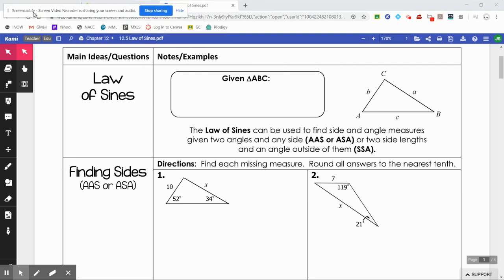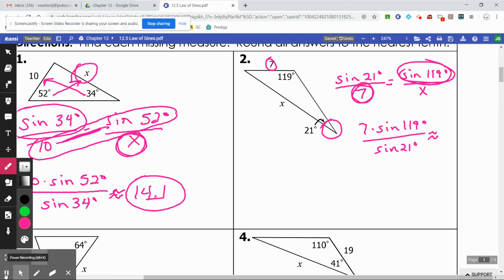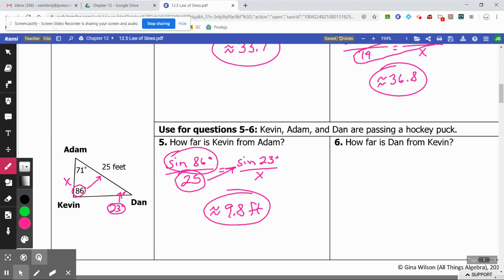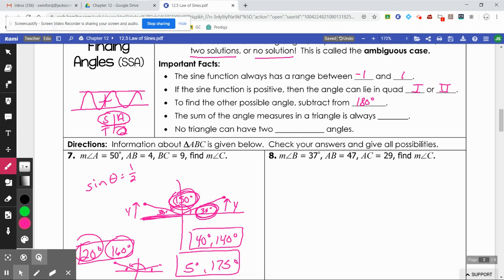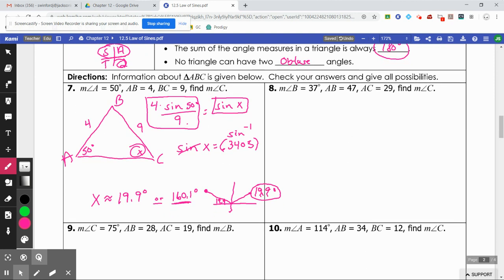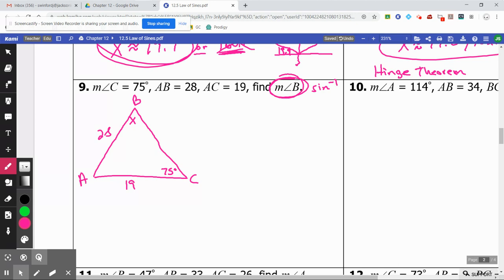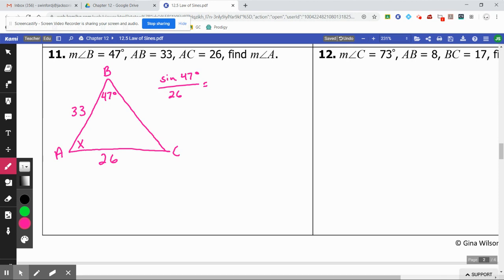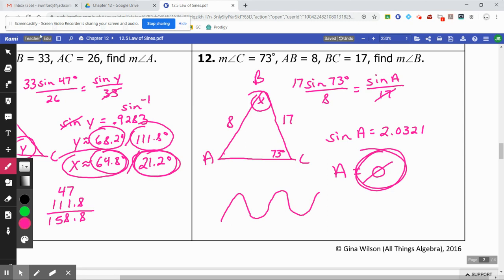12.5 Law of Sines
Law of Signs in Trigonometry
In this video, the concept of the Law of Signs in trigonometry is revisited. The Law of Signs comes into play when dealing with triangles beyond the realm of right triangles, namely obtuse triangles. It is used alongside the Law of Cosines to find missing angles and sides in non-right triangles. The Law of Signs states that the ratio of the sine of an angle to the side length across from it is consistent for all three angles and their corresponding sides in a triangle. This ratio allows for the calculation of missing angles and sides when two angles are known, following specific configurations such as angle-angle-side or side-side-side.

The video then delves into practical problem-solving using trigonometric ratios. Through detailed examples, the speaker demonstrates how to apply the Law of Signs to find missing side lengths in triangles by setting up proportions and solving them step by step. Emphasis is placed on understanding the relationships between angles and sides within a triangle and how these interconnections aid in determining unknown values accurately.

Furthermore, the video addresses the potential challenges when using trigonometric functions, particularly when finding angles. The presenter highlights the importance of being cautious when dealing with ambiguous cases, where multiple solutions or even no solutions are possible due to the nature of trigonometric functions. Strategies for navigating through such scenarios, such as identifying supplementary angles and considering triangle constraints, are discussed to ensure accurate problem-solving.

Ultimately, the video provides a comprehensive overview of the Law of Signs in trigonometry, offering a detailed guide on how to leverage this concept to solve trigonometric problems effectively, emphasizing a thorough understanding of trigonometric ratios and triangle properties to tackle various scenarios confidently.